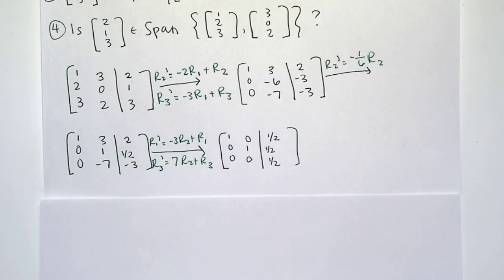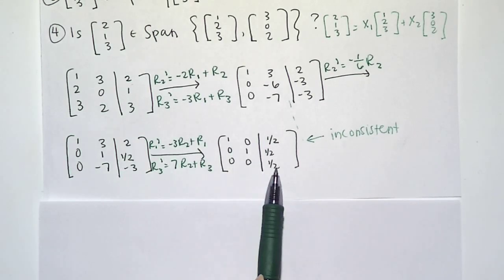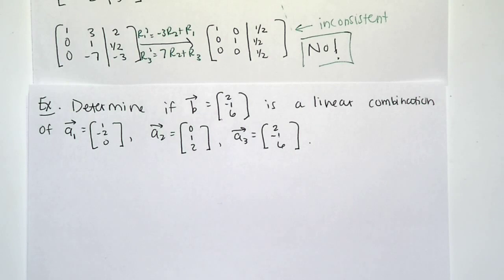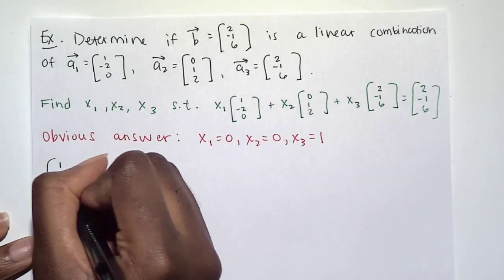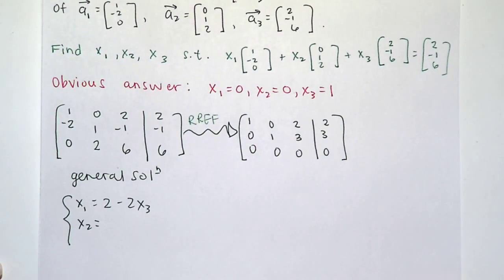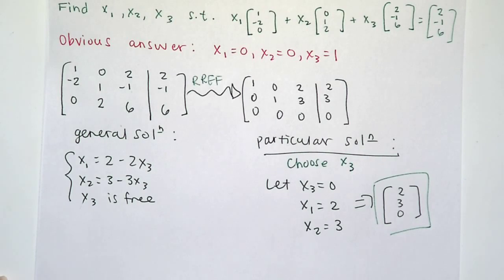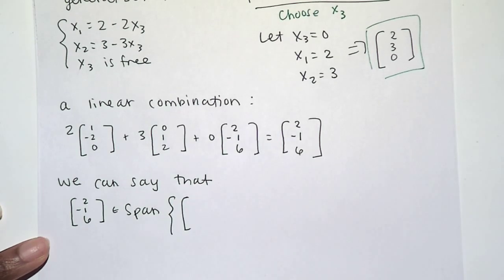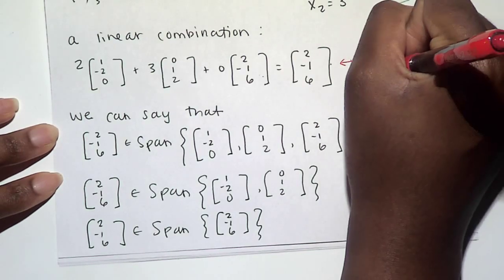2.2 part 2 - Vector Equations and Spans